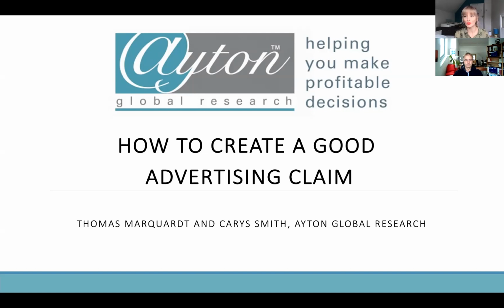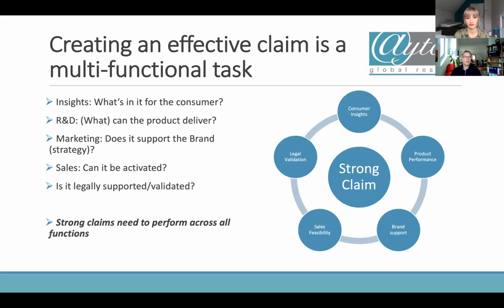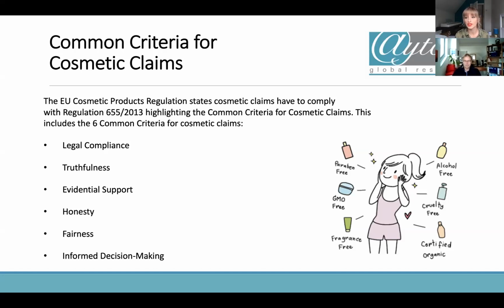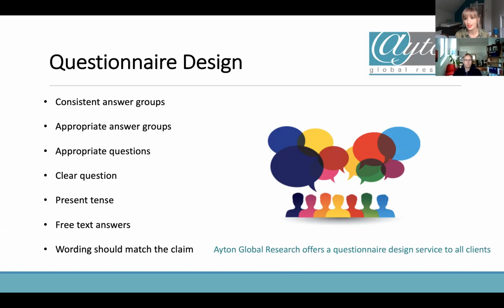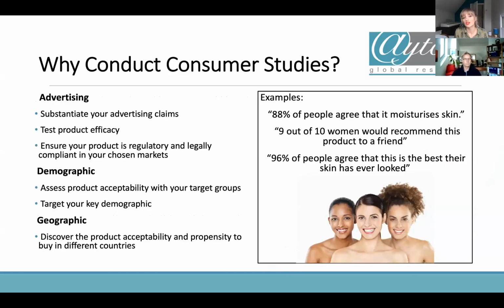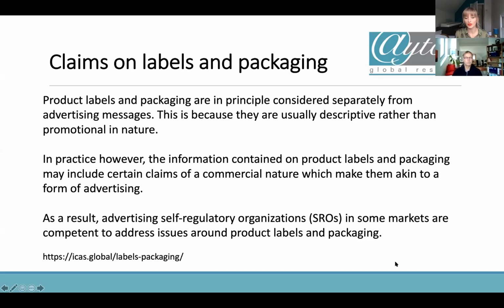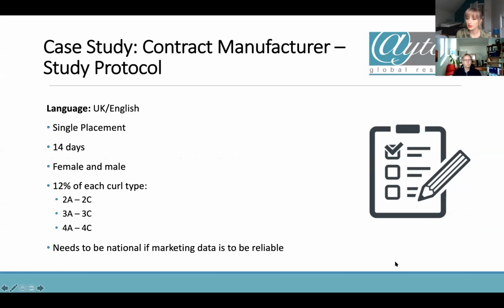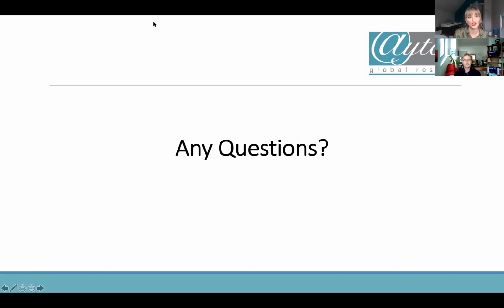How to Create a Good Advertising Claim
How do you make an effective, successful and legally compliant advertising claim? What should you avoid when creating claims?
Hosted by Carys Smith and Thomas Marquardt from Ayton Global Research, this webinar will provide an overview of what you should consider when creating and validating your advertising claims to ensure your product stands out against your competitors, whilst being honest and fair. It includes:

- How to find a relevant claim
- How to phrase a claim
- The legal framework for claims / claim validation
- Case Study: Claim Development
- Case Study: Claim Validation
- Case studies of successful and unsuccessful advertising campaigns